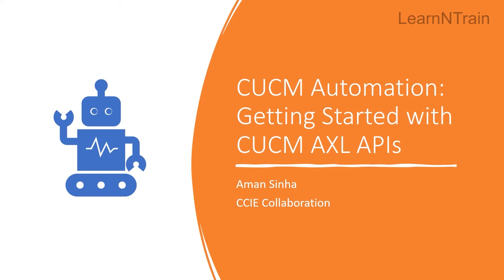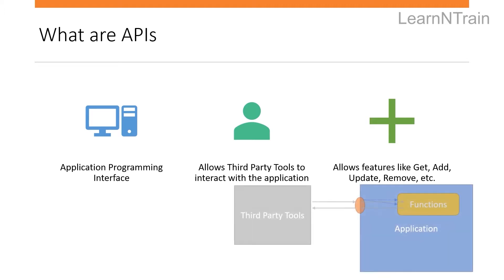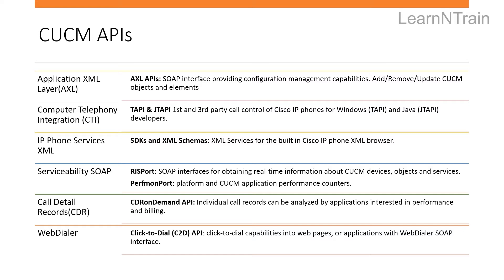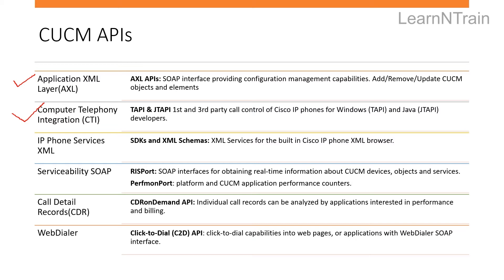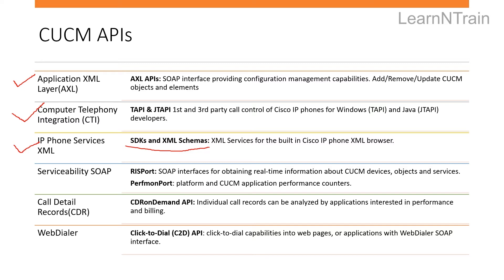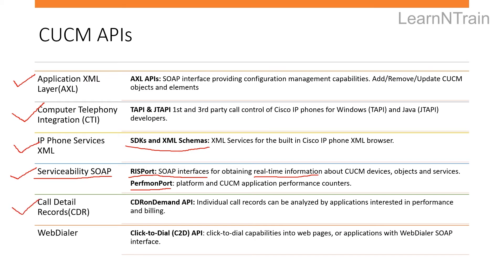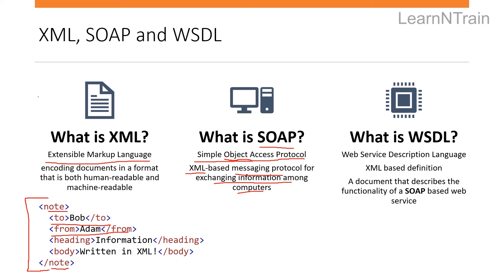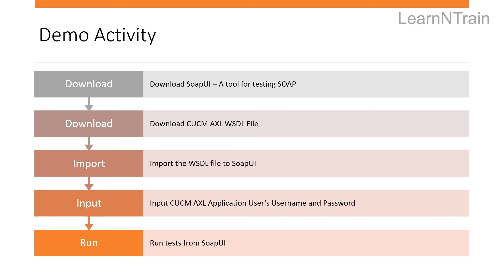Cisco CUCM Automation | What are AXL APIs ? Part 1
This video is for beginners in Automation for Cisco Unified Communications Manager. In this video, I have explained the basics of CUCM Automation and how to create your first AXL API request. I have used the SoapUI Open Source tool to create the AXL API request.